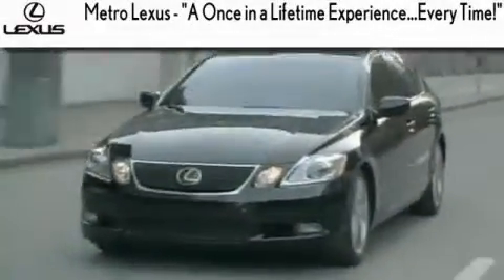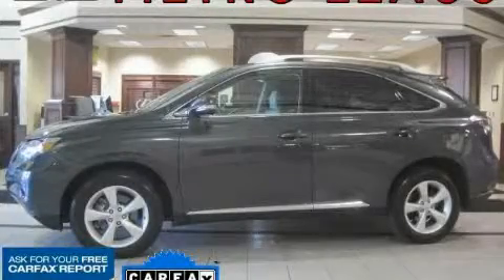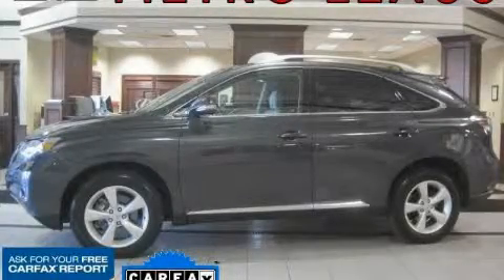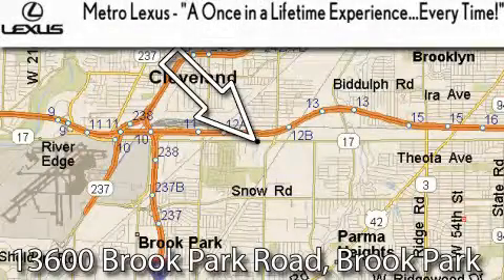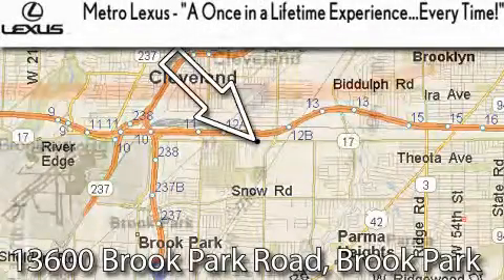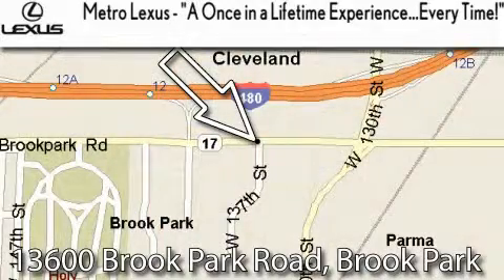2008 Lexus RX 350 Cleveland OH 44135 STOCK: 102080TA VIN: 2T2HK31U08C077819 MetroLexus. com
We are proud to present this One owner 2008 Lexus RX 350.

 Year: 2008
 Make: Lexus
 Model: RX 350

 Trans.: Automatic
 Exterior: Black Onyx
 Miles: 36,186
 Interior: Ivory

 Metro Lexus
 866-570-METRO

 13600 Brook Park Rd.

 Preowned 2008 Lexus RX 350 Cleveland OH